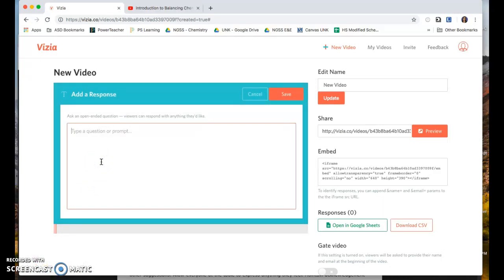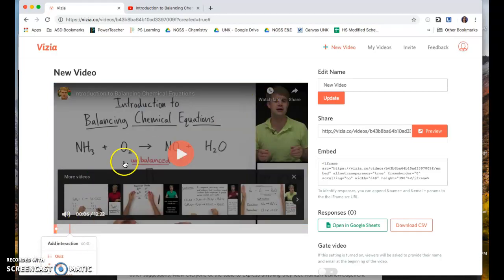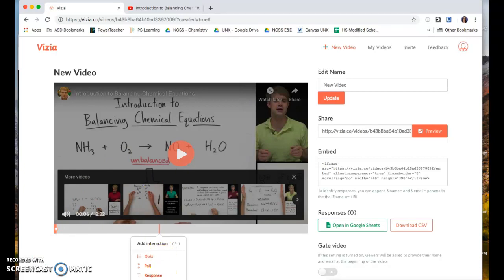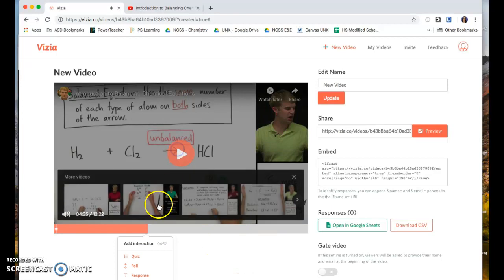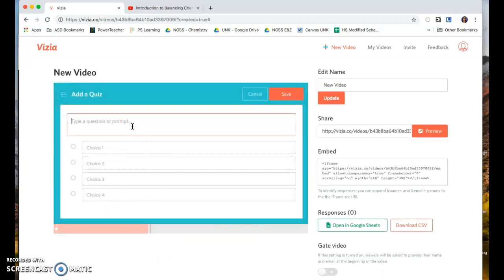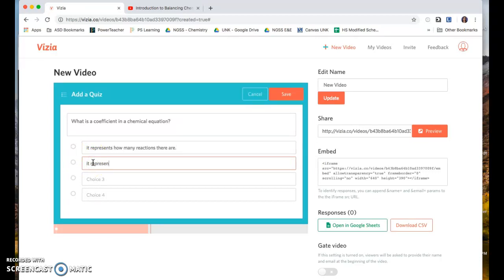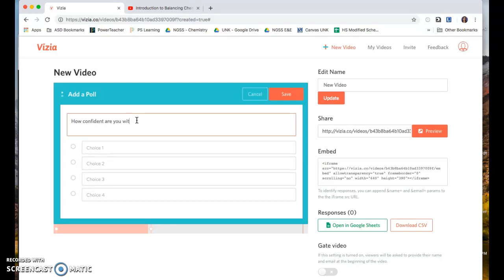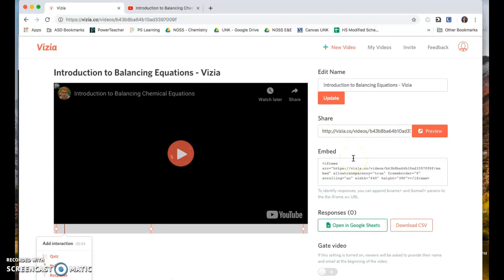Module 5 Part 2